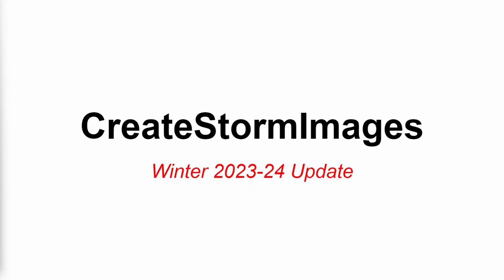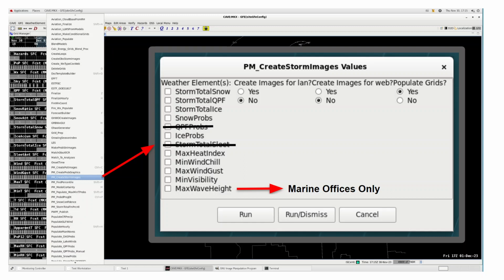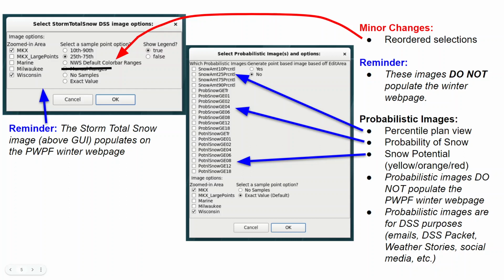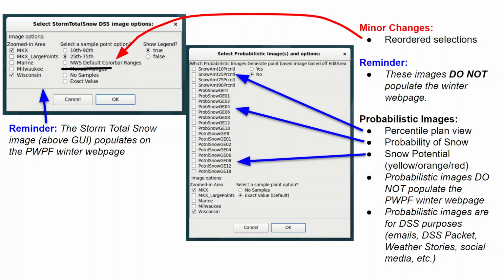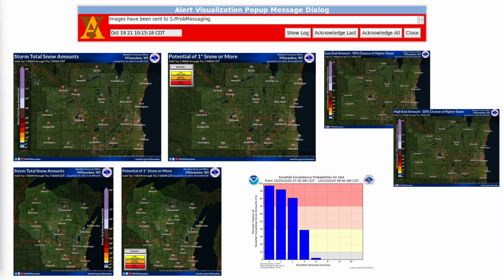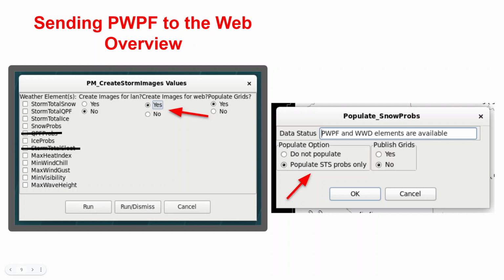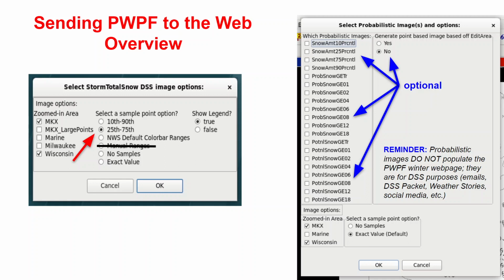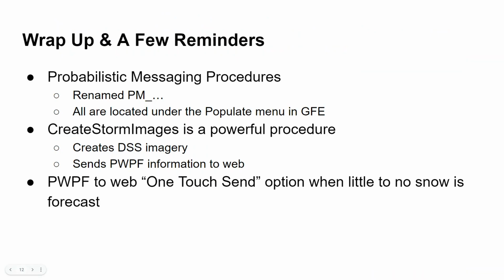Probabilistic Messaging - Create Storm Images 2023-24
John Gagan provides an overview of the GFE procedure "CreateStormImages" and the associated updates for winter 2023-24.